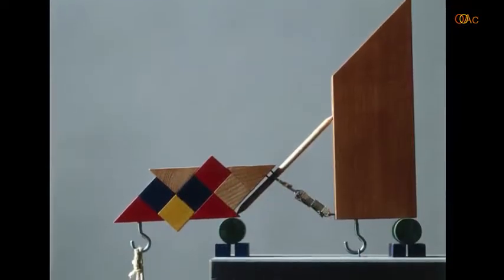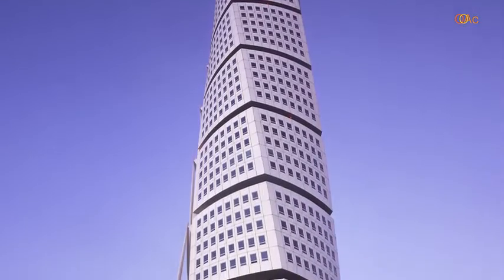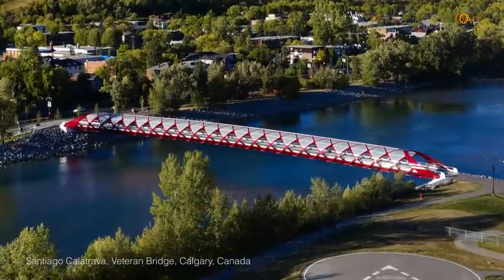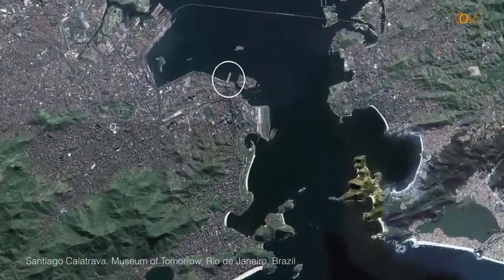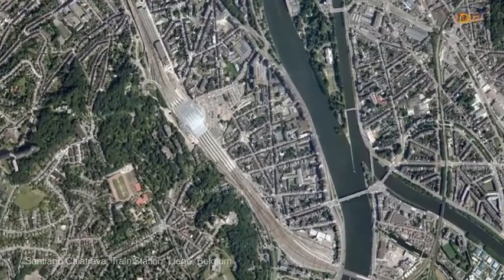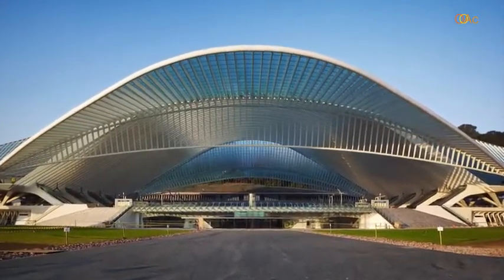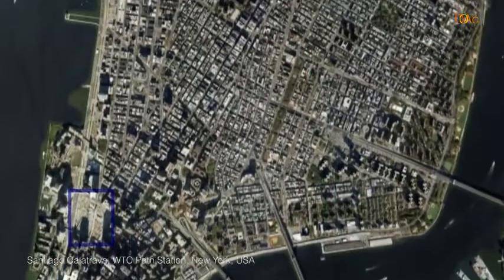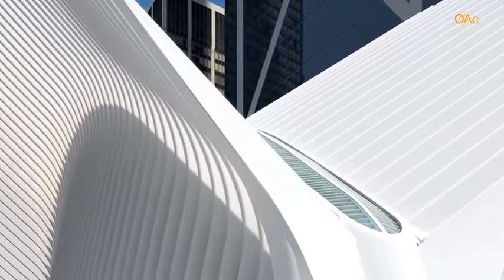Santiago Calatrava Architect & Engineer